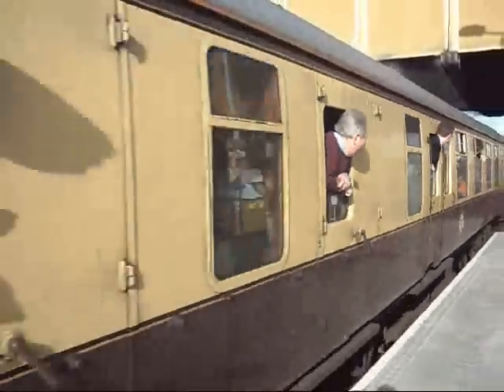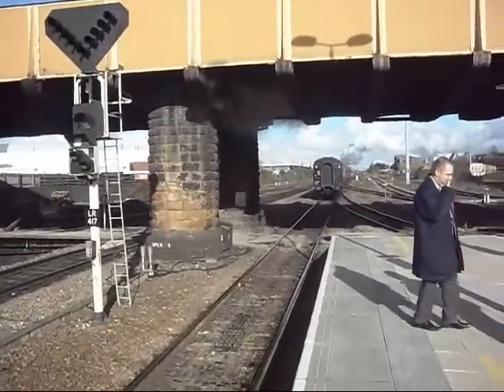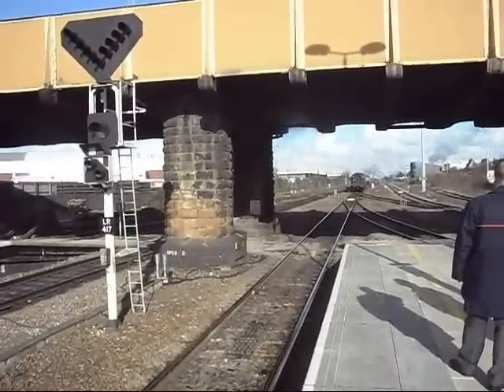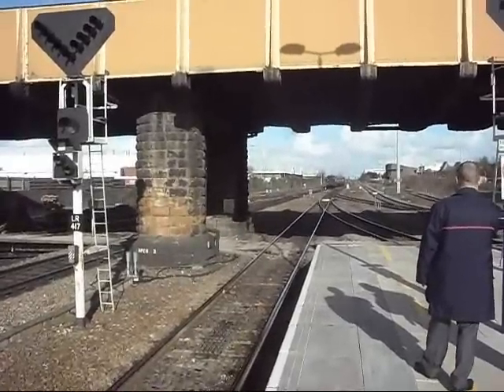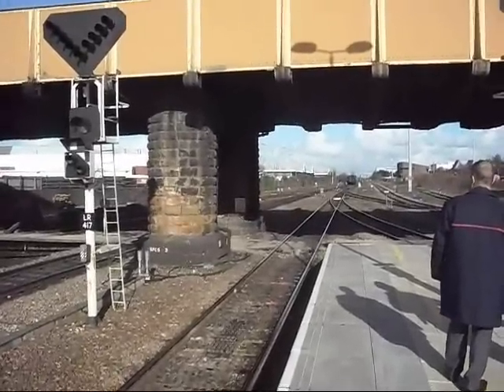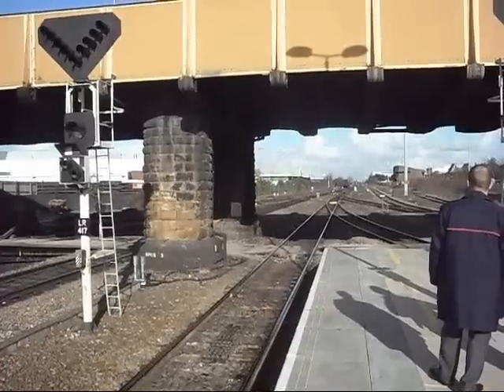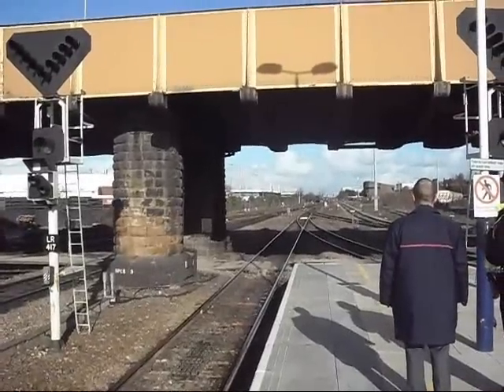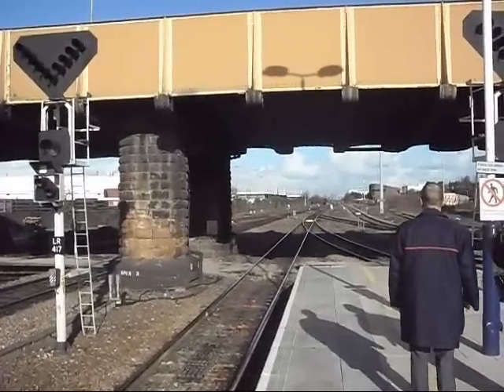Season 2, Episode 53 - 4965 Rood Ashton Hall and the St Valentines Express at Leicester (11/02/2011)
Now for the main reason for my trip out and we bring ourselves to Leicester where it is time for my first time in seeing Great Western 4900 Class 4965 Rood Ashton Hall

In this video, we see her arriving into Leicester, pulling the 1Z43 into Leicester to terminate from Tyseley Warwick road via Nuneaton

Then, after a little sitting around, we see her departing with a very loud whistle and a cloud of smoke before she pulls out with the 1Z44 13:19 service back to Tyseley via Loughborough and Tamworth